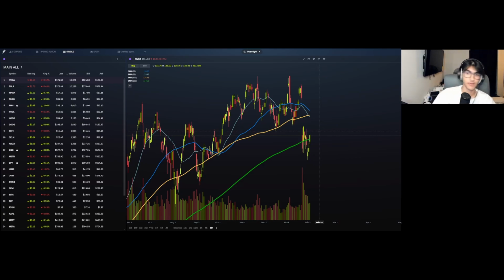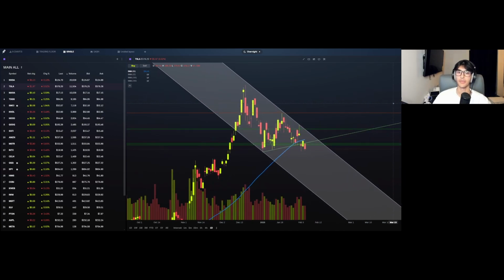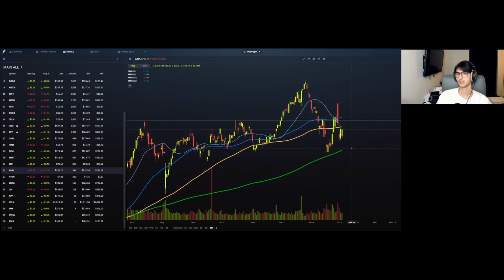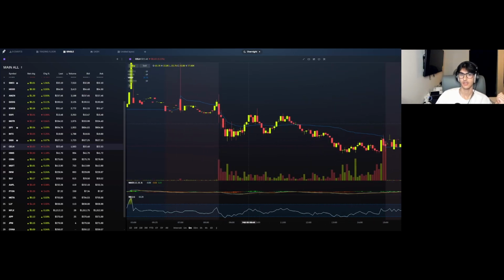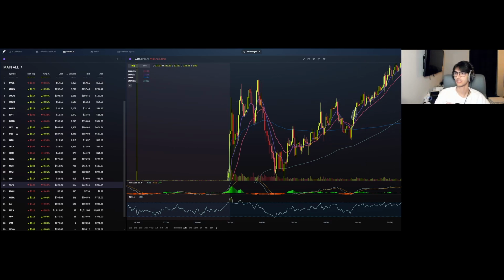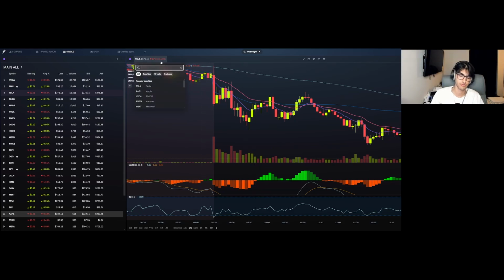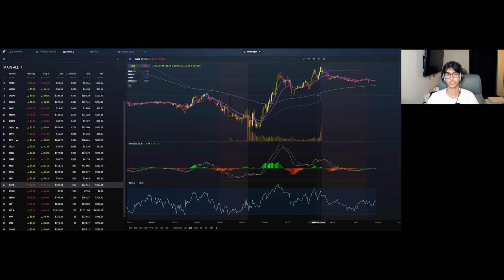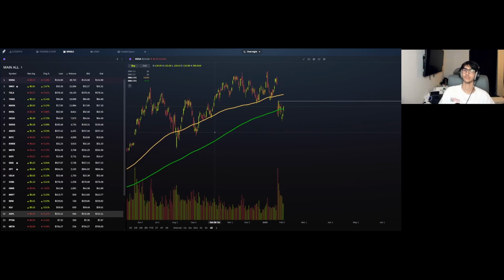How I chart as a full time options trader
I basically go over EMA/SMA/VWAP a little bit of MACD and RSI.

I also tell you why I feel a certain way about a certain stock based off the story the chart is telling me.